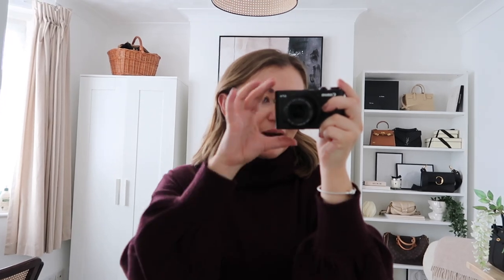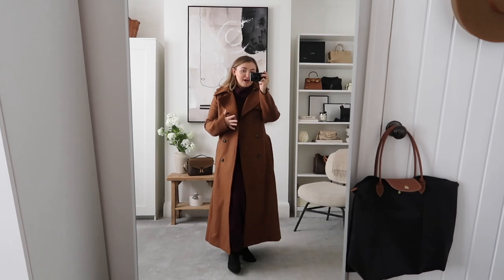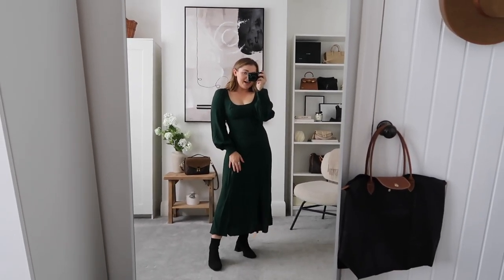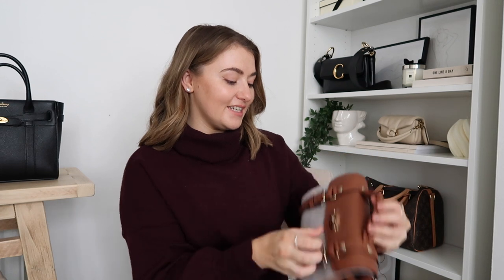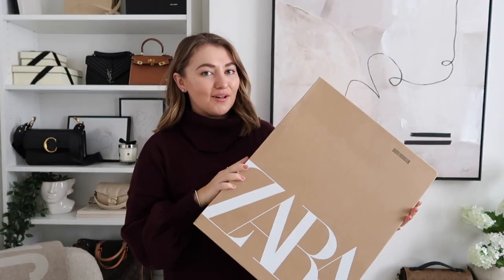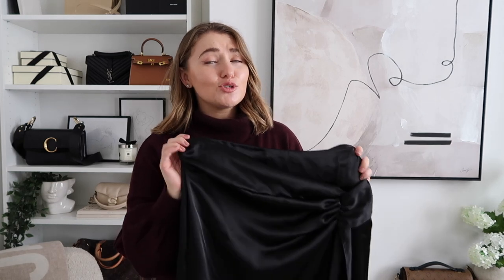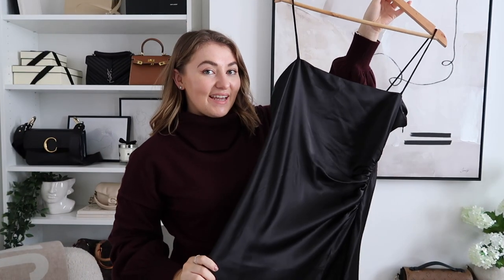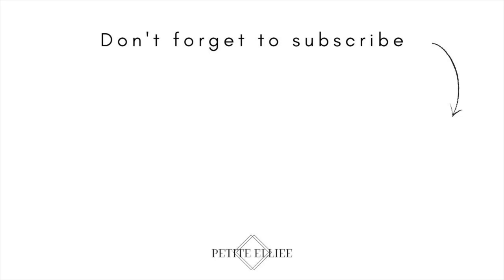ZARA HAUL, NEW BAG UNBOXING AND FARFETCH DISCOUNT CODE | PetiteElliee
ZARA HAUL, NEW BAG UNBOXING AND FARFETCH DISCOUNT CODE

AD | This is a paid partnership with Farfetch

Products Featured:
Clinique Lip Liner

Jumper Dress

Ugg Slippers

AD | USE 10ELLIE FOR 10% OFF AT FARFETCH
*only valid until the 31st of October

Shop Ivy and Oak -

Still and Bloom Console Table

Jacquemus Scarf

Black Slip Skirt - 2157/258
Sheer Top - 7901/876

Slip Dress - 4387/312

USE 10ELLIE FOR 10% OFF AT FARFETCH

Code T&Cs
This offer is valid for selected brands and full price products only.
This offer is valid until 23:59 (UTC) 31/10/2022.

What I’m Wearing:

Jumper Dress